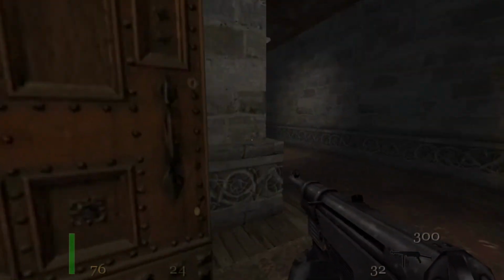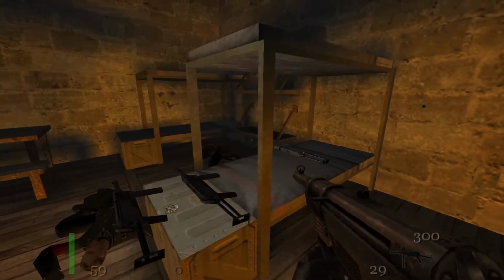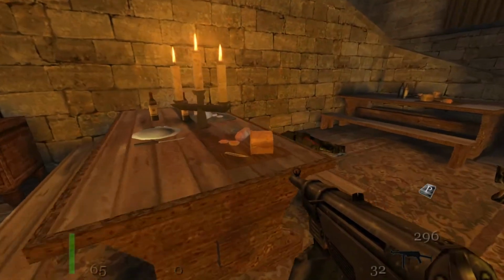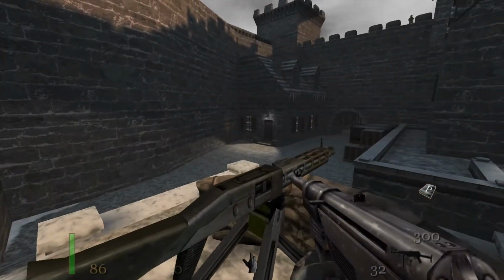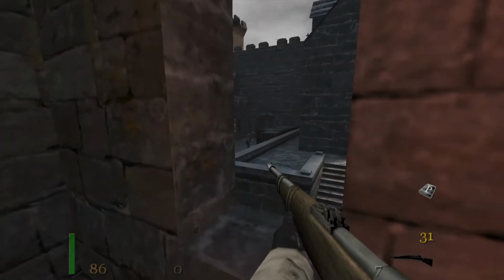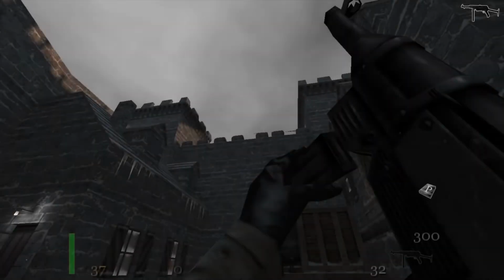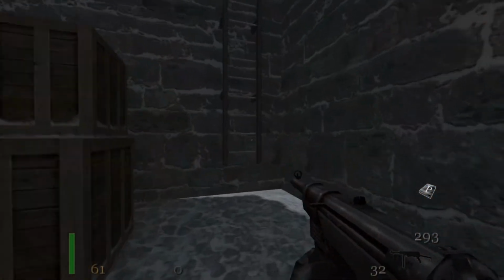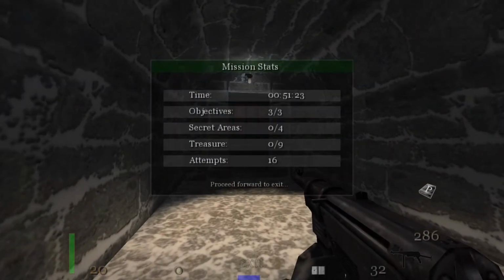Escape Castle - Part 2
Where have I seen this map before!? It's going to drive me wild...